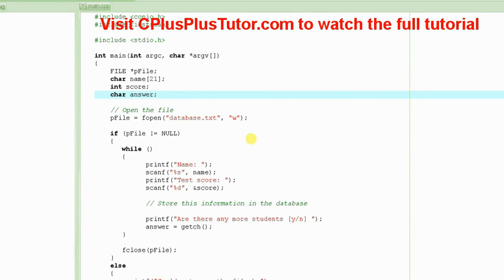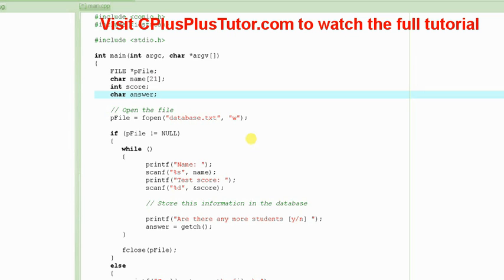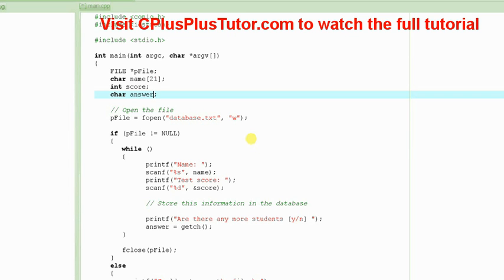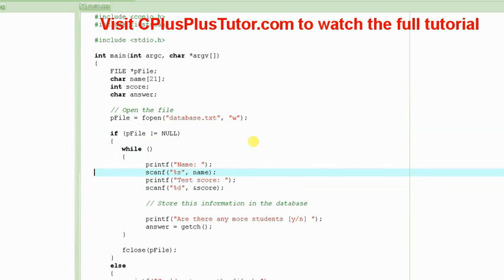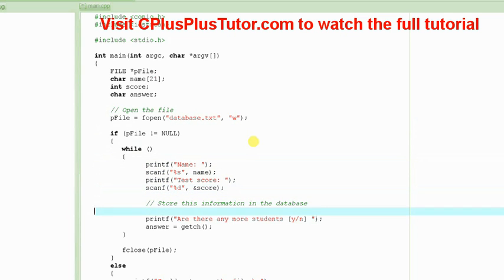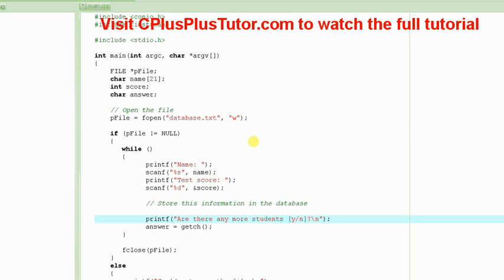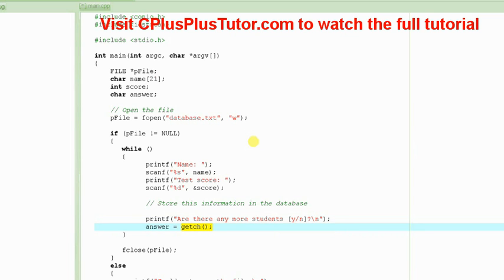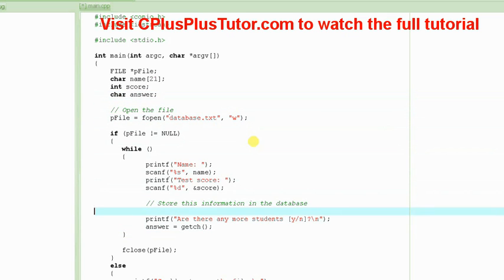C Programming Tutorial # 40 - Files - Creating a Simple Database - Part 2 [HD]x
[Part 2] In this tutorial we learn to create a database. We write a small program which inputs some information about each and every student in a class and dumps that information in a file.